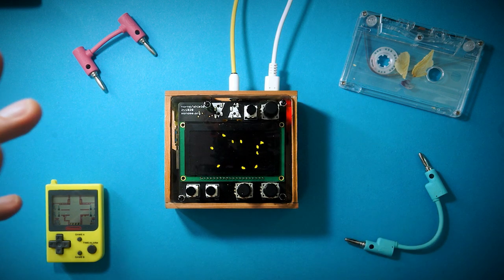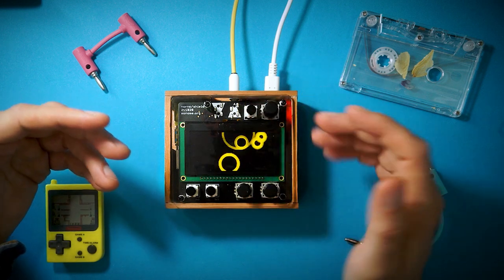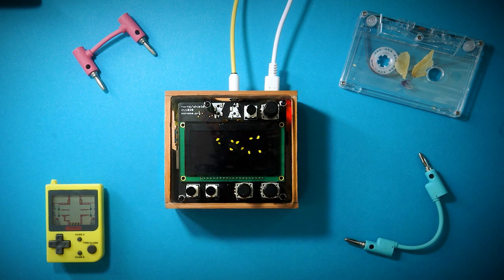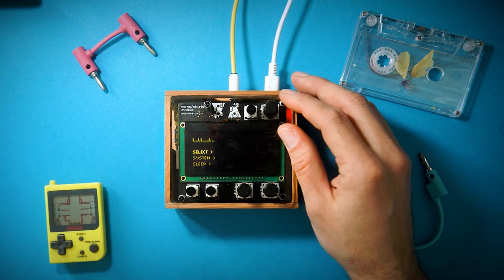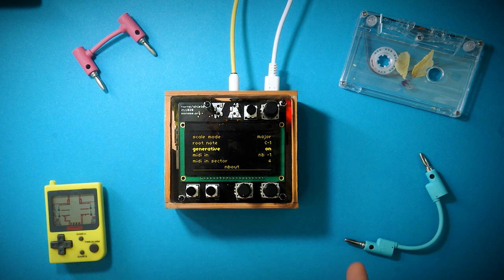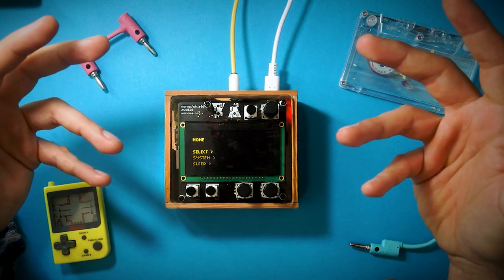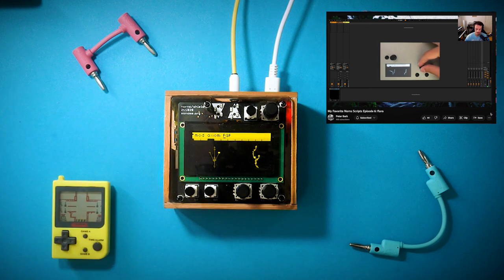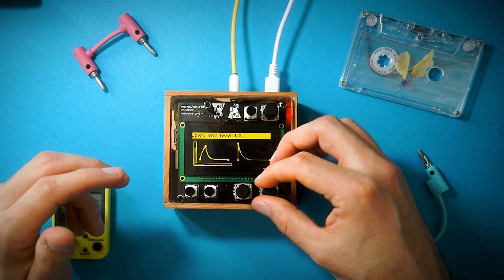ambient talkie: ep 8 - NORNS generative gems!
🌻 follow & support two round robins

continuing our norns shield exploration...
norns' ecosystem has many ways of generating beauty by a simple press of a button. on this episode we dive into;
- the amazing fall script, with it's lovely autumn engine
- the ethereal sounding I_II_I script
- and we try to touch upon flora, which is a script I'm more than happy to leave it to blissful ignorance

following the next few weeks on talkies - we're gonna be covering the beautiful world of monome's norns.

- contents -

00:00 - intro
01:45 - defining generative music
03:11 - raindrops
04:48 - fall - overview
05:41 - fall - scales, params
06:47 - fall - sound, delays, LFO
07:40 - fall - randomizing, MIDI
09:47 - l_ll_l - overview
11:04 - l_ll_l - params, sectors
12:40 - l_ll_l - other cool stuff!
16:42 - flora - overview
18:27 - flora - modify, observe
20:00 - flora - plow, water
22:53 - flora - params
26:14 - conclusion

thank you so much for sticking around!

monome & lines
sadly, as of publishing this video, I believe that due to worldwide chip shortages monome is not offering any more norns shields. however they do have small batches of standard norns on their site. you can get the standard norns or the grid (like I did) directly from their site and this way support monome

featured scripts:
raindrops

- peter's video on the script

follow two round robins